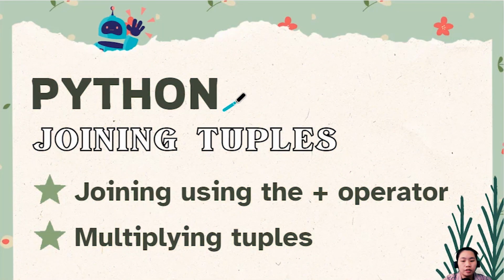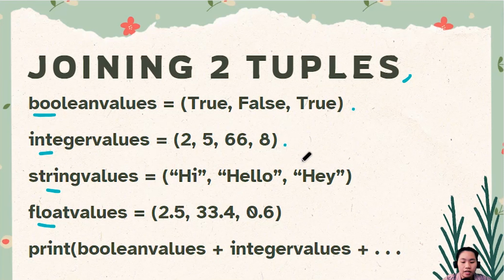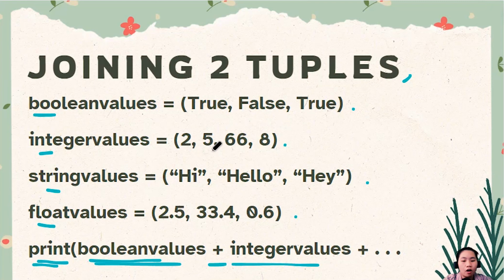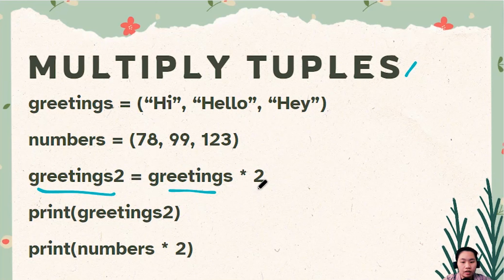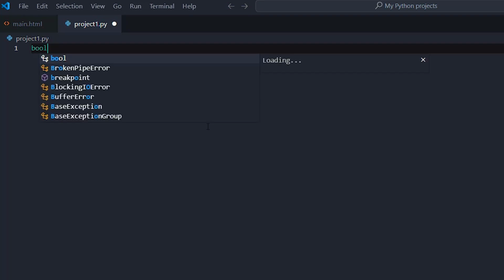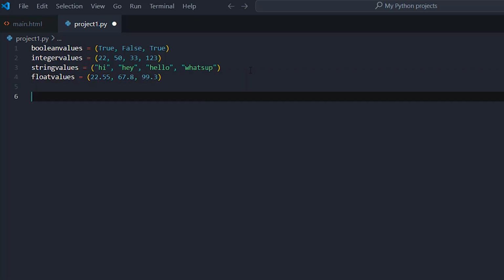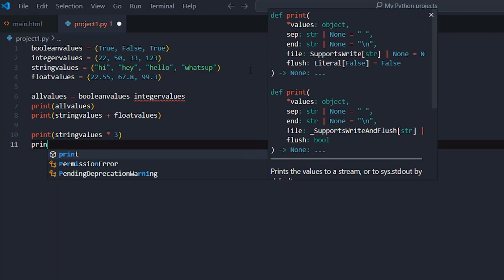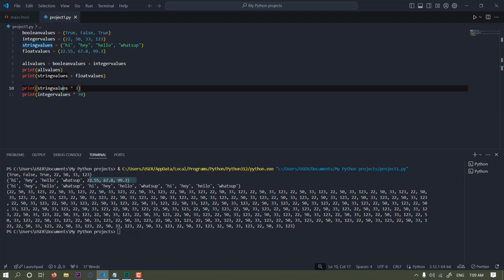Tinateach Python for Beginners : Joining Tuples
This is the last lesson before we move into a new built-in data set : set! Like many types of data in Python, you can join tuples using the + operator or multiplying the values within a tuple, although that's more like duplication.